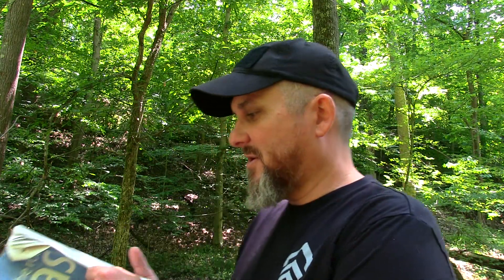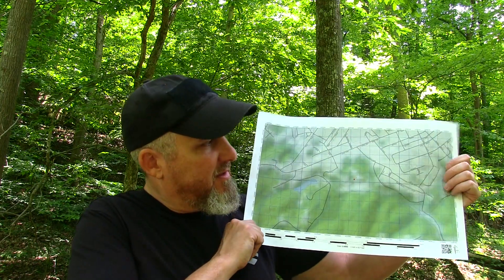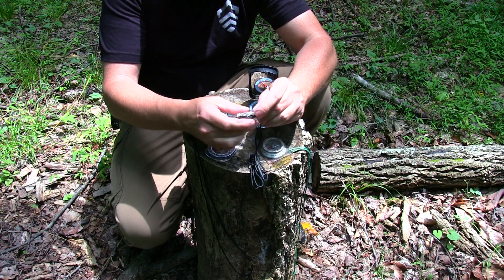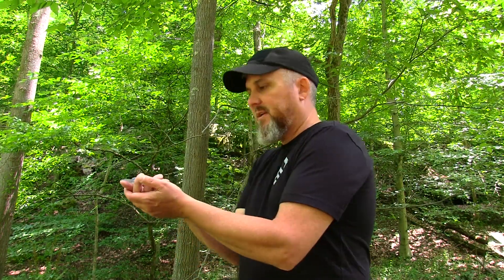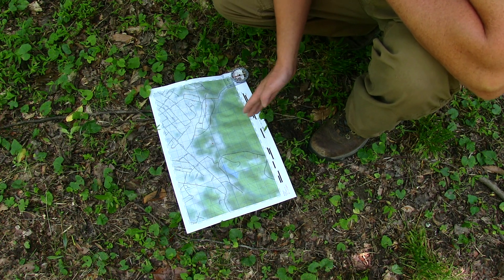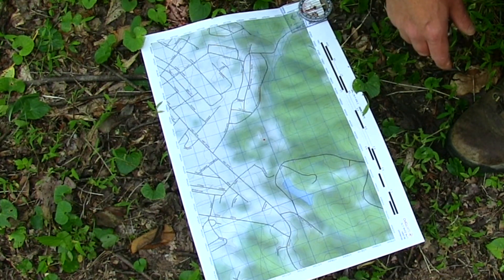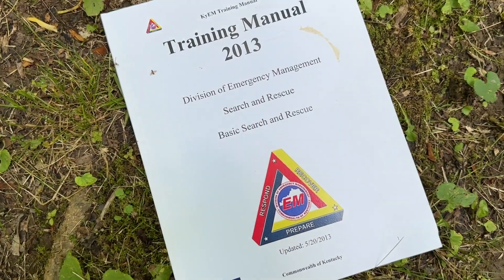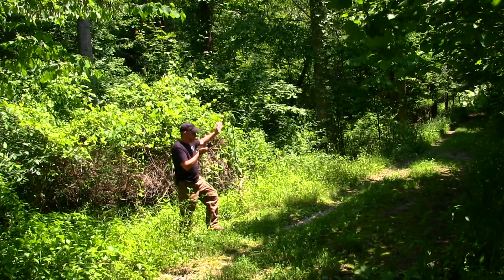BASIC WILDERNESS SURVIVAL LESSON FIVE: LAND NAVIGATION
Welcome to the fifth installment of Basic Wilderness Survival. If you're new to this I hope it helps, if you're not I hope it's a refresher. This is not the complete lesson on Land Navigation, but it's a good start.
Kenny D